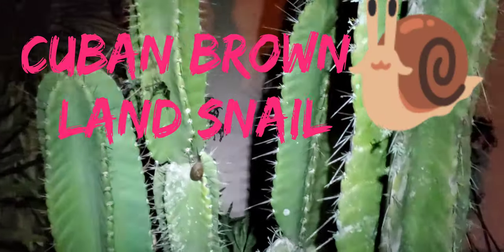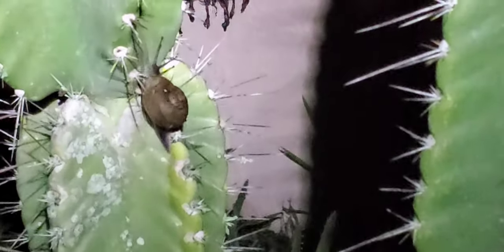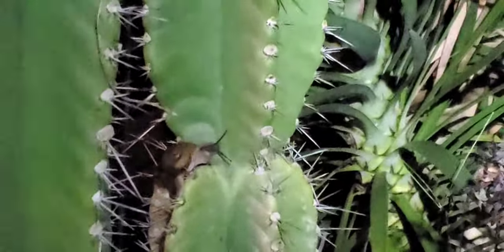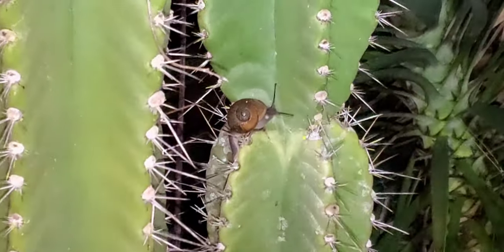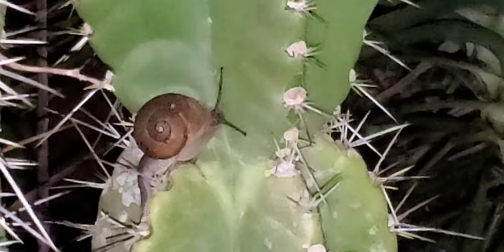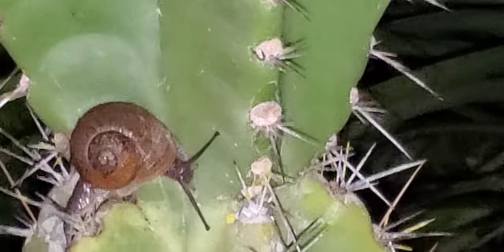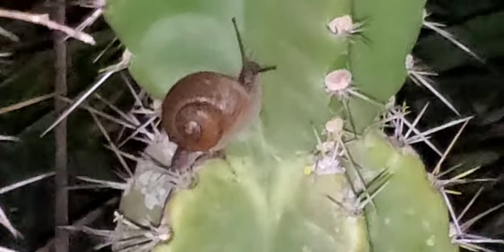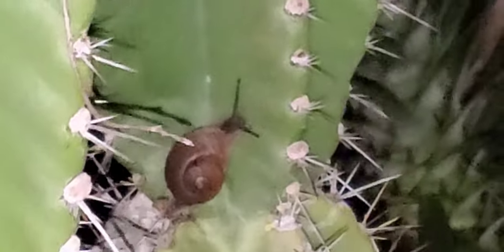Cuban brown snail climbs Peruvian apple cactus